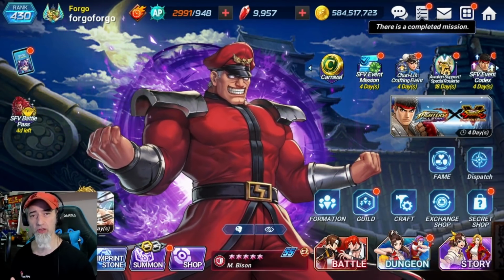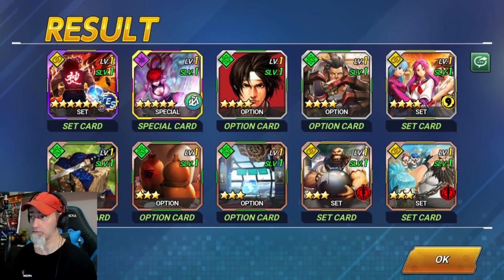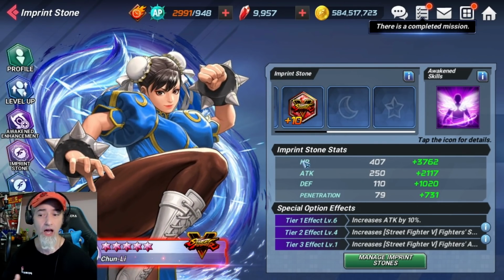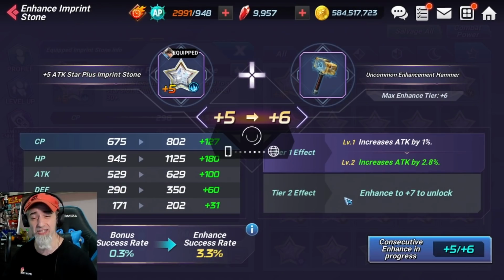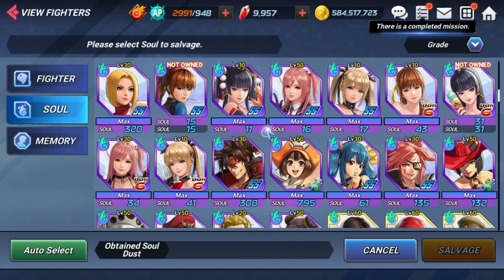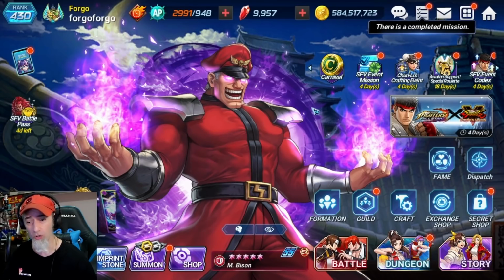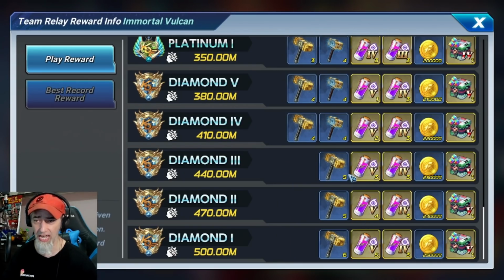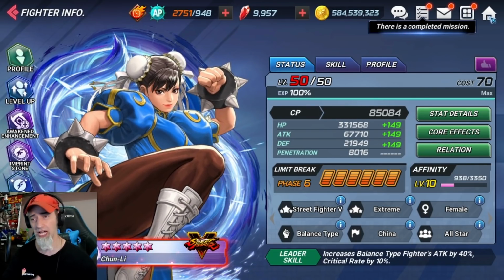Everything you need to know about Stones and Hammers! King of Fighters All Star